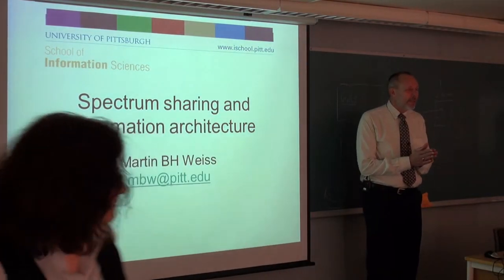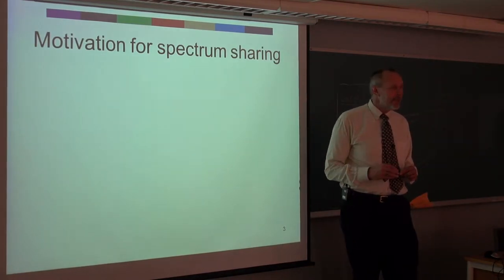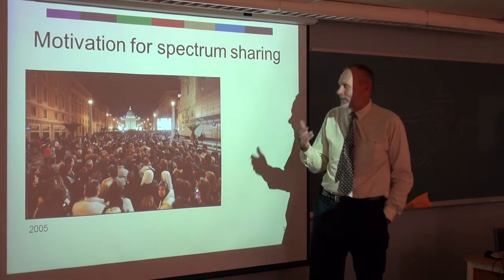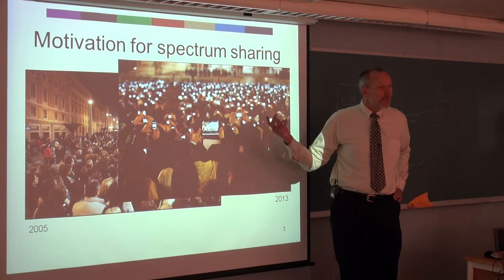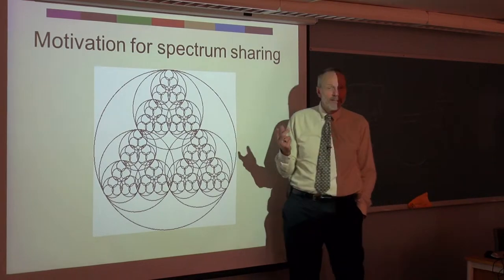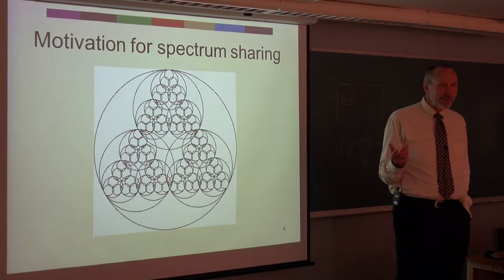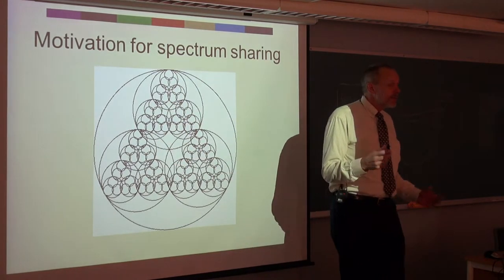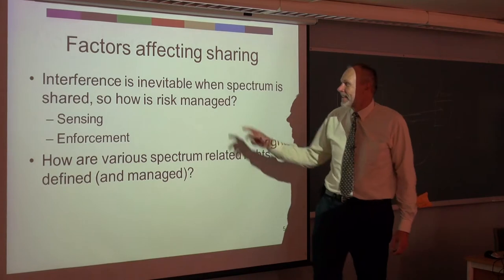111 Forelesning IBE312, (21. okt. 2013)